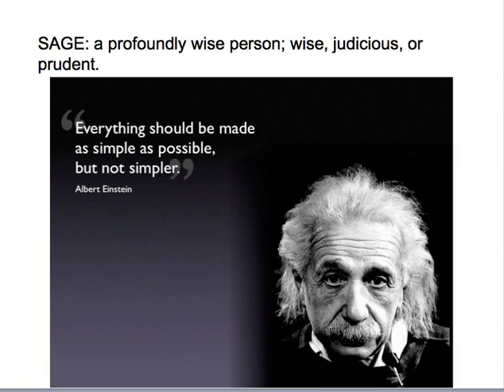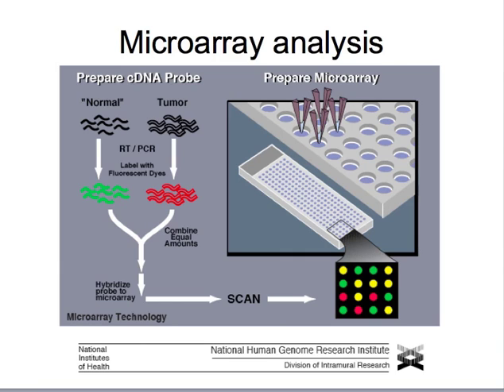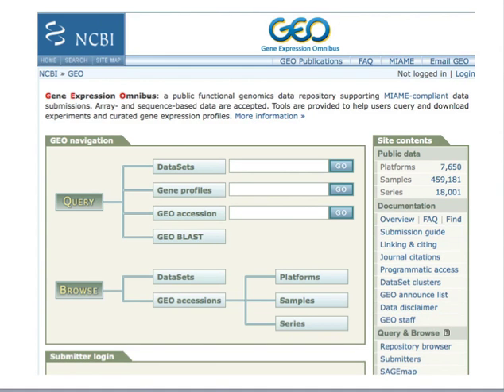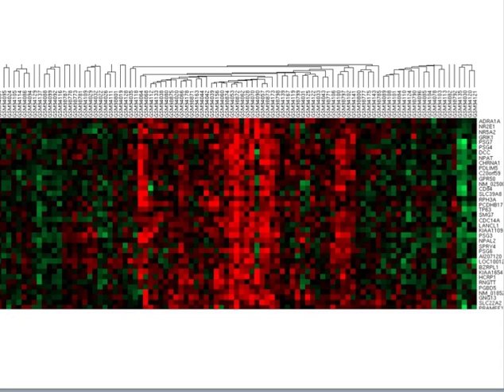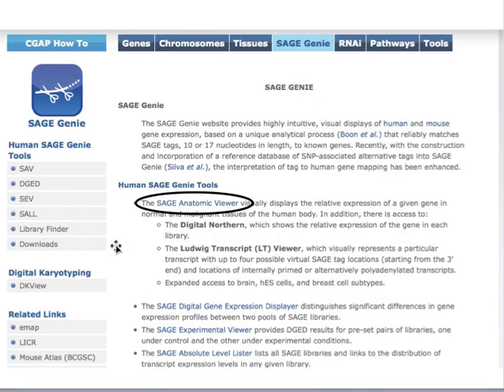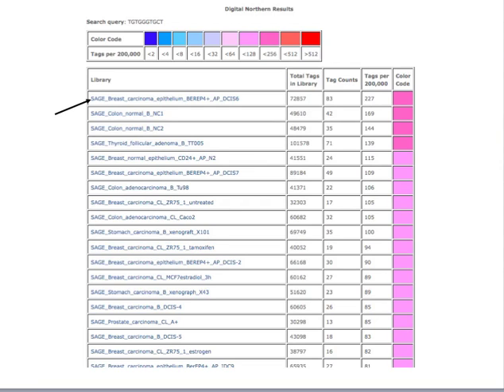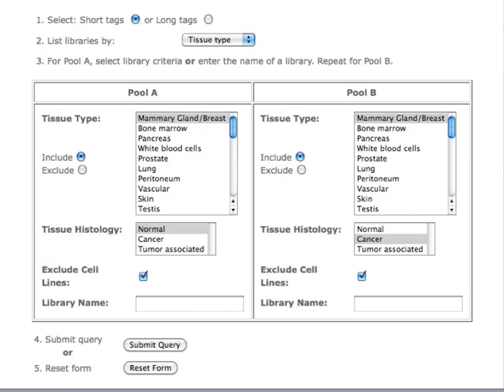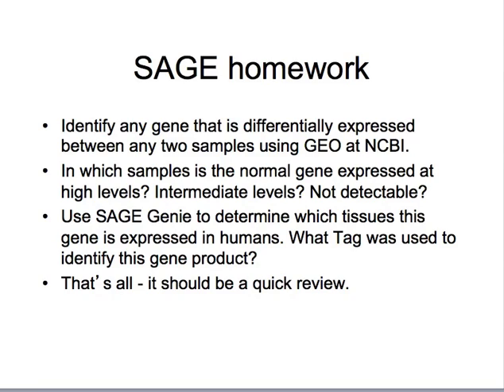SAGE podcast 2018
Serial Analysis of Gene Expression